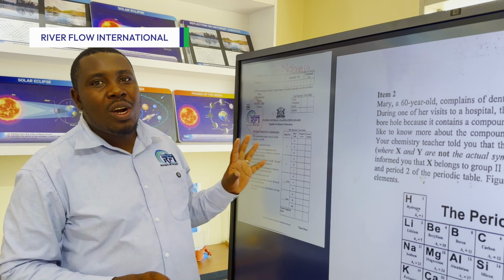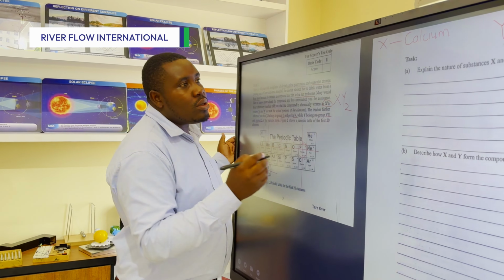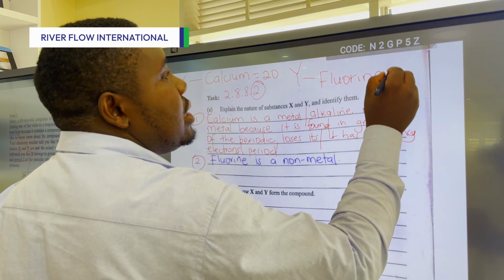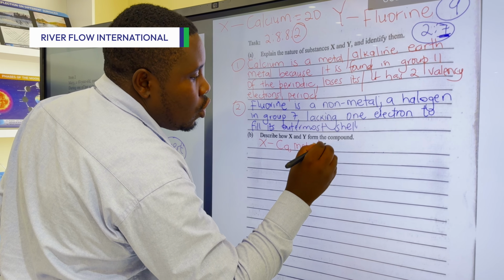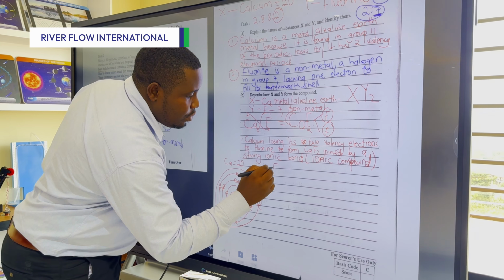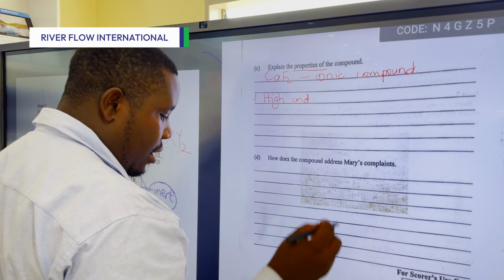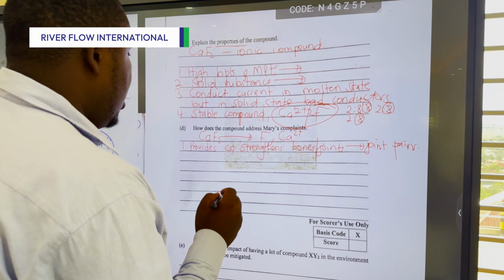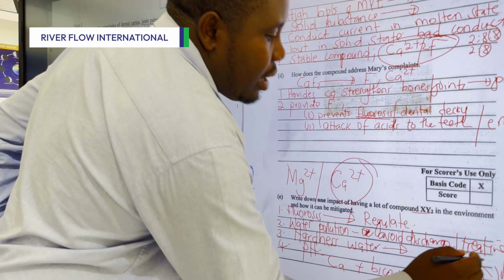How to pass exams practically (2025 UCE - Chemistry, Item 2)